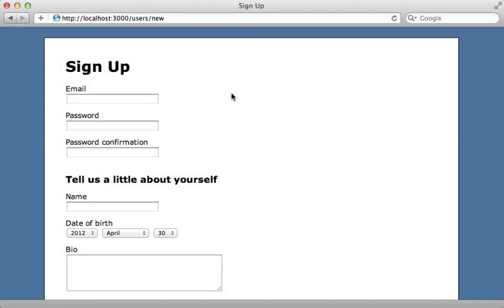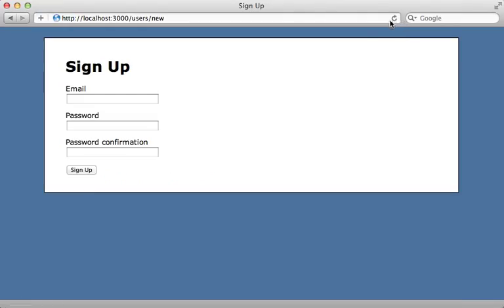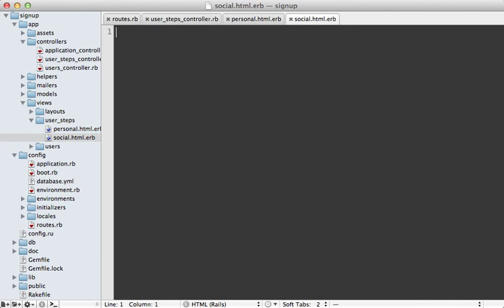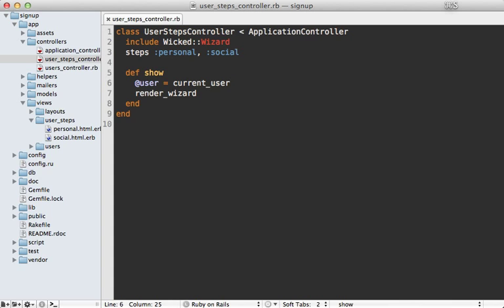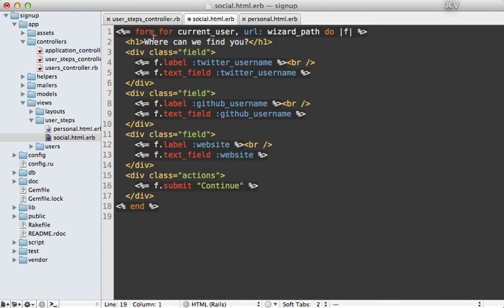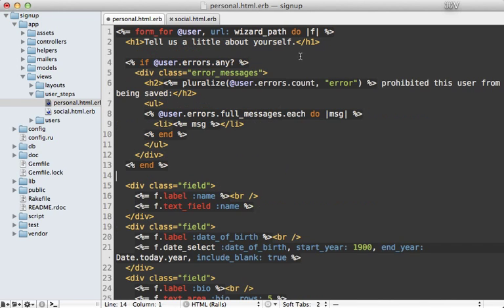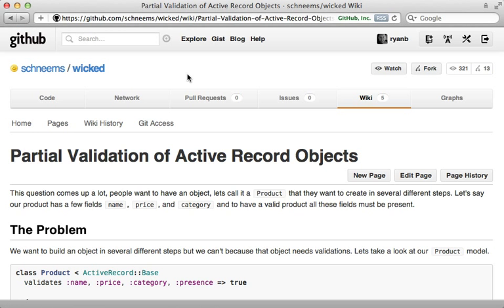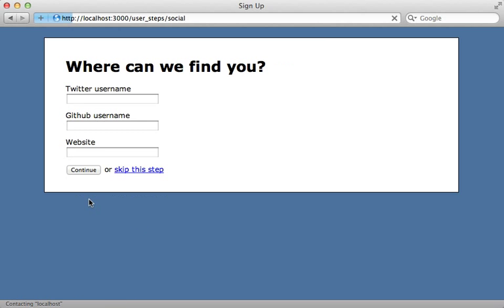Ruby on Rails - Railscasts #346 Wizard Forms With Wicked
Creating a wizard form can be tricky in Rails. Learn how Wicked can help by turning a controller into a series of multiple steps.